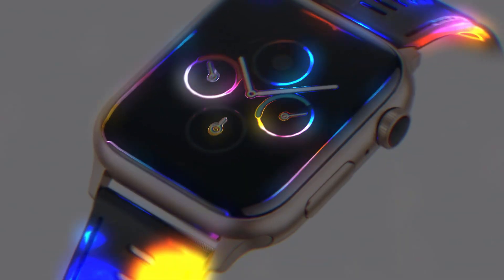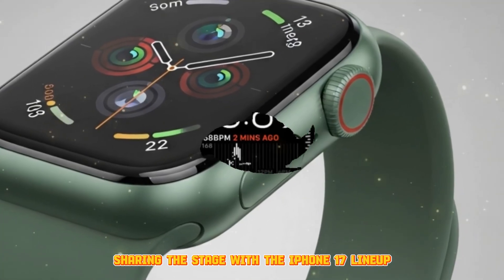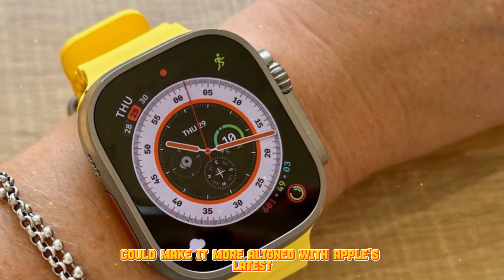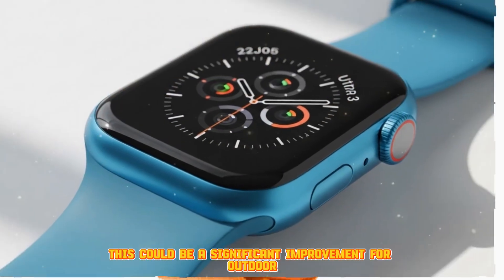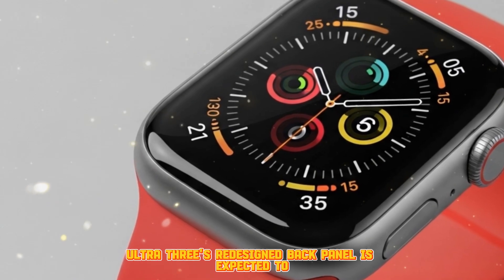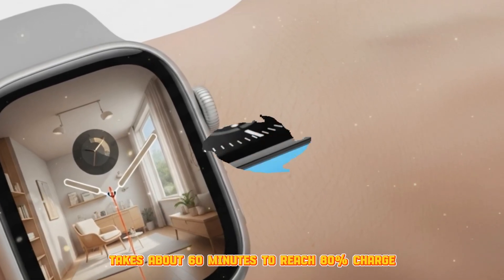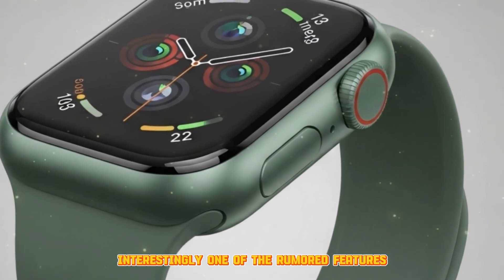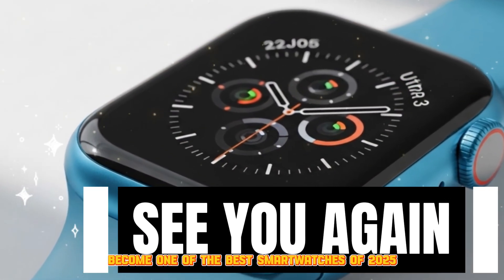Apple Watch Ultra 3 (2025) – Official NEW Details You Need to Know!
Get ready for the Apple Watch Ultra 3 (2025) – Apple’s most powerful and rugged smartwatch to date! In this video, we break down all the NEW details just revealed, including design upgrades, health sensors, AI features, satellite connectivity, and battery life improvements.

We’ll also cover the expected release date, price leaks, and how it compares to the Apple Watch Ultra 2. Whether you're a fitness enthusiast, tech lover, or Apple fan, this in-depth video will give you everything you need to know about the Apple Watch Ultra 3.